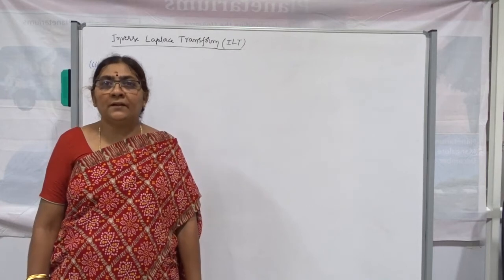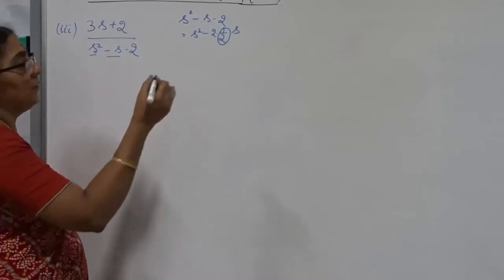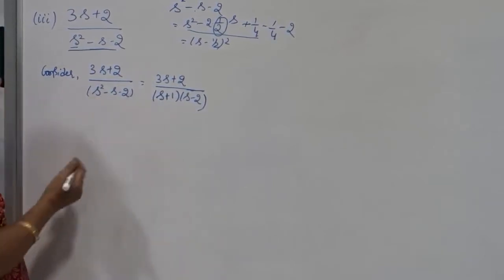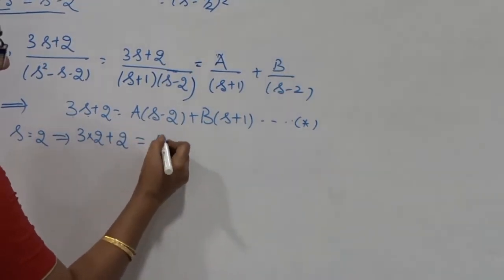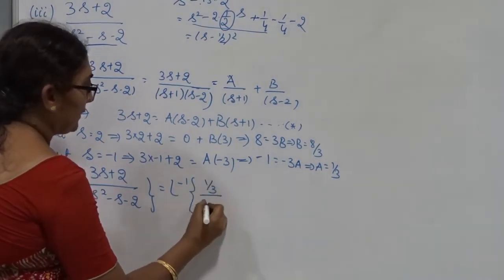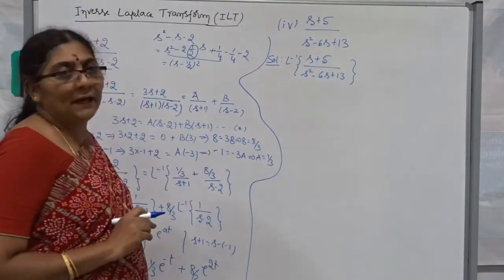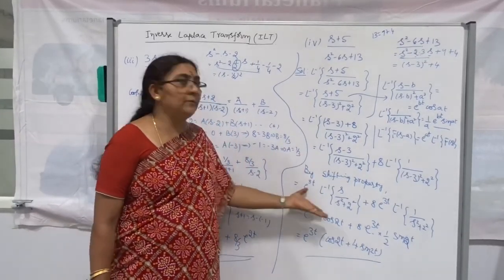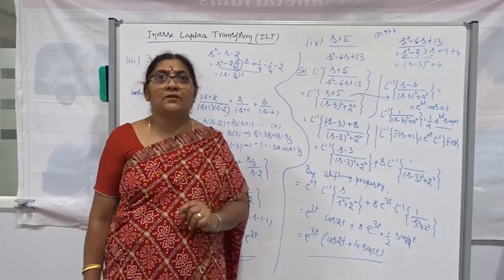Inverse Laplace Transform Class 3